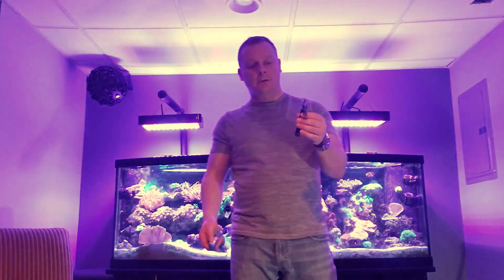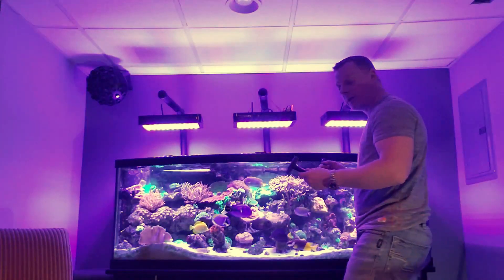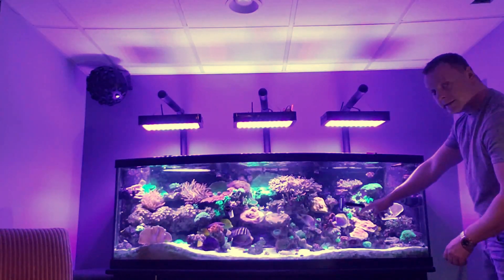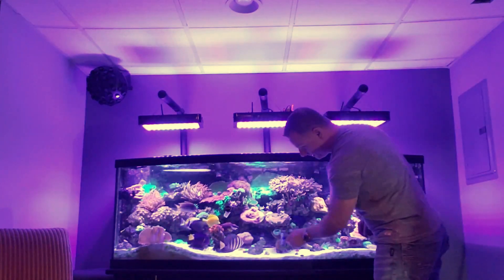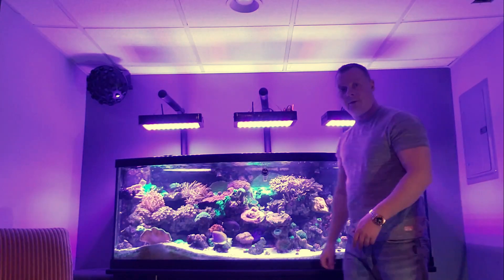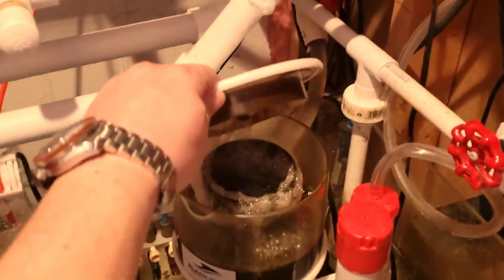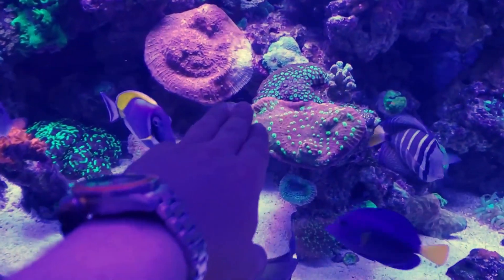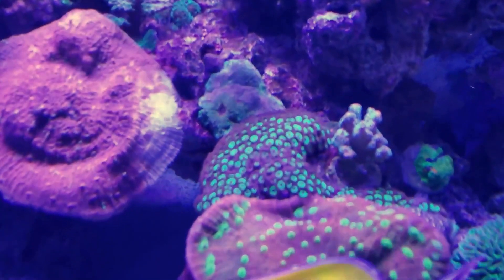Cleaning the Inside Glass / Tunze Magnet Scraper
Cleaning the Inside Glass
Start by giving the glass a good cleaning on the inside with an algae pad. There are a wide variety of algae scrapers on the market, from long-handled scrubbers to magnetic scrubbers.

Buy algae pads at a pet shop instead of the housewares department of a regular store. Although they may look the same, the housewares pads can have soap or chemical residue. That residue doesn't matter if you are cleaning your kitchen sink, but it can be lethal to your fish.

For stubborn residue on the glass, use a razor blade to scrape it off. Take care not to cut yourself. If your aquarium is acrylic, use a plastic razor blade, as standard razors will scratch the acrylic.

Tunze scraper
This glass pane cleaner avoids scratches on internal aquarium glass panes, and can therefor even be used on acrylic glass panes with the small plastic blade. The inner magnet is more than 3 mm (.2 in.) away from the aquarium and thus prevents the jamming of the aquarium sand. The life of a blade is from several months up to approx. one year. The low flow resistance during the cleaning with a simultaneous high magnetic coupling, makes a separation of the magnet nearly impossible. The large blade should only be modified with the included stainless steel blade for aquarium glass panes. The patented principle, which uses plastic blades with a different length, creates a varying application pressure. Thanks to its slim design, the plants and the corals will not be disturbed. The Care Magnet can also be used on round aquarium panes or round-arched panes. Plastic blades with round edges enable a smooth transition to the next pane at the aquarium edges without damaging the silicone joints. It can also be used as a hand scraper.

Copyright Information:
This video was shot and edited by Man Cave Reef. Man Cave Reef owns all intellectual property rights to this content.